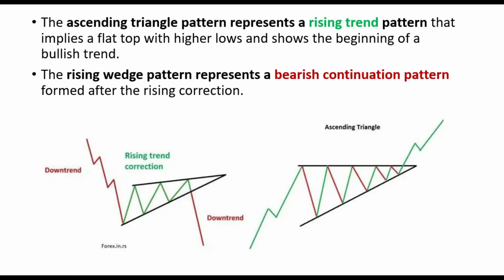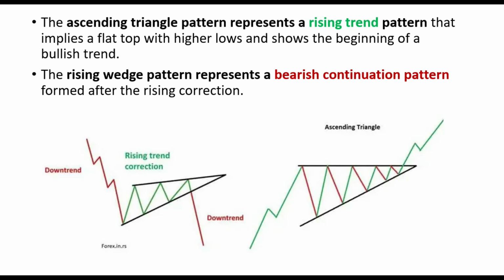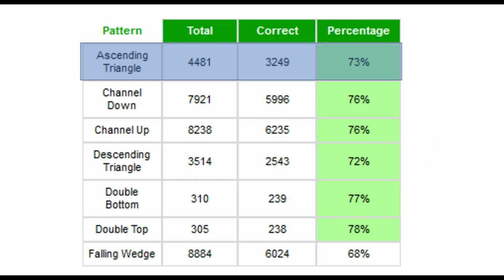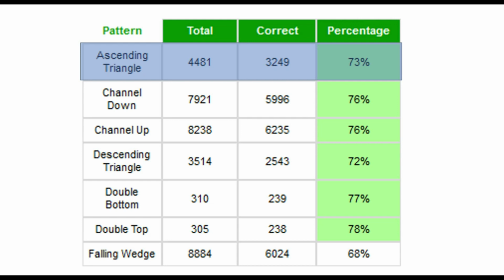Forex Trading Strategy 73% Winning Rate Case Study - Ascending Triangle vs Rising Wedge